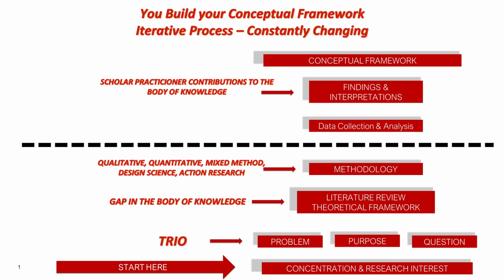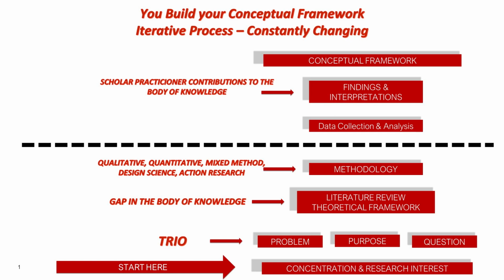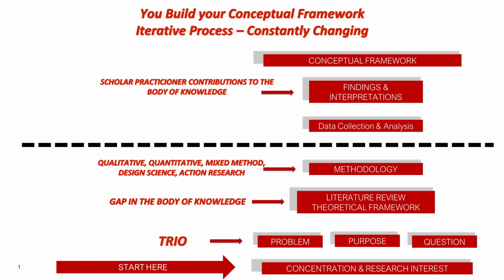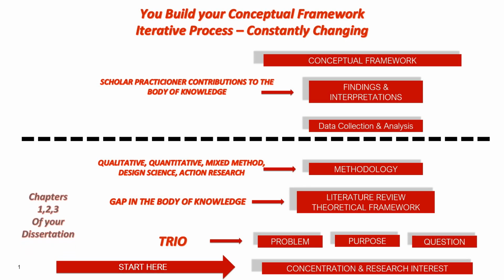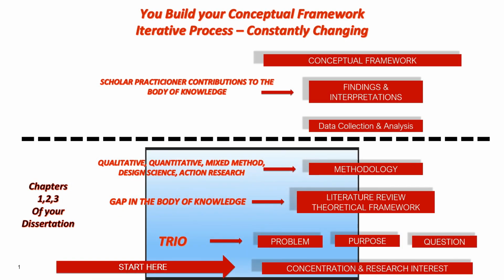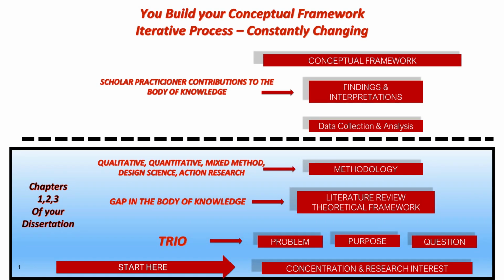Conceptual Framework 1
This video provides information on building a conceptual framework for doctoral students.